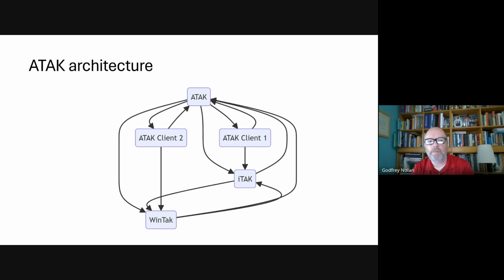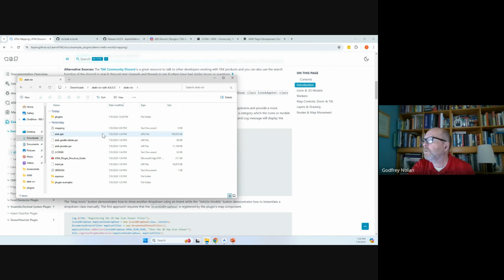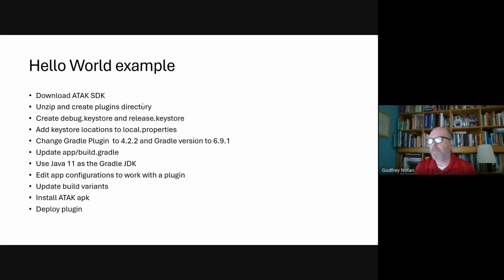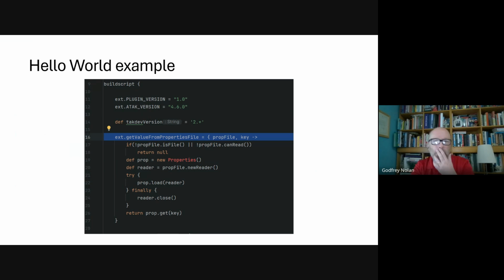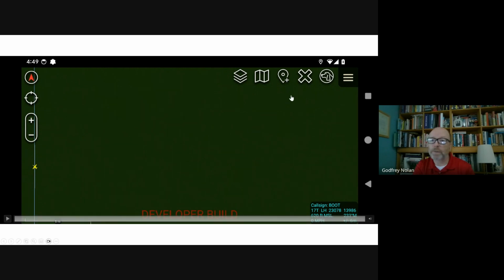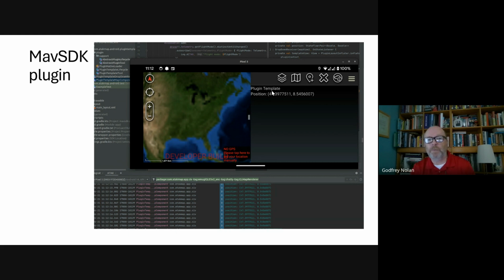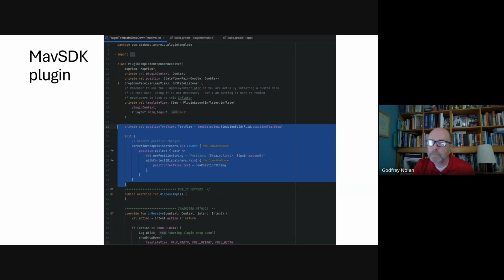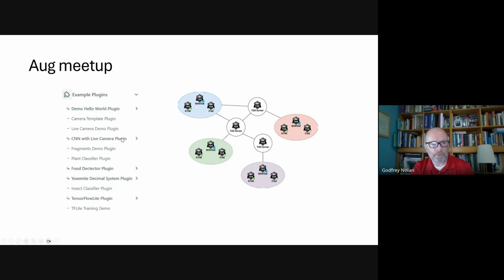ATAK Plugins Part 1 - Hello World and MAVSDK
July '24 Drone Software Meetup on all things ATAK.
The session discusses various topics related to ATAK plugins, specifically focusing on how to create and work with AAC plugins for Android devices. The speaker discusses the history of ATAK, plugin examples, setting up the ATAK SDK, creating different plugins (such as the Hello World plugin and a MAV SDK client plugin), running the MAV SDK server, and displaying position information on the ATAK plugin. Future plans involve exploring more plugins and discussing the TAK server in the next meeting. Various resources and helpful links are provided for further reference.